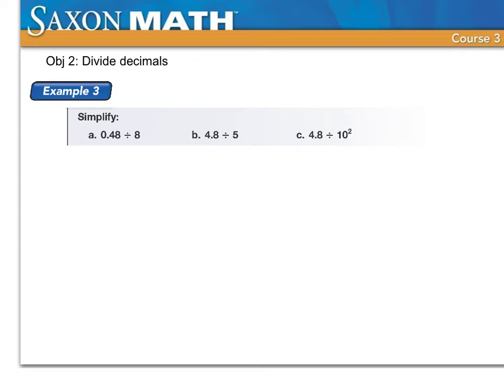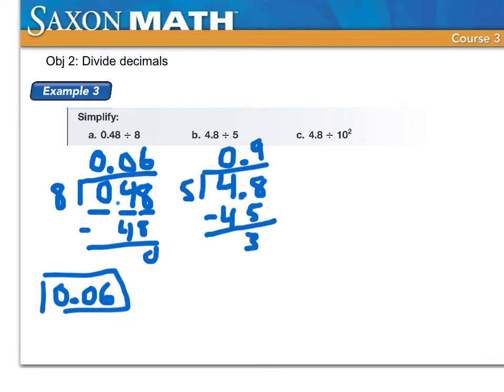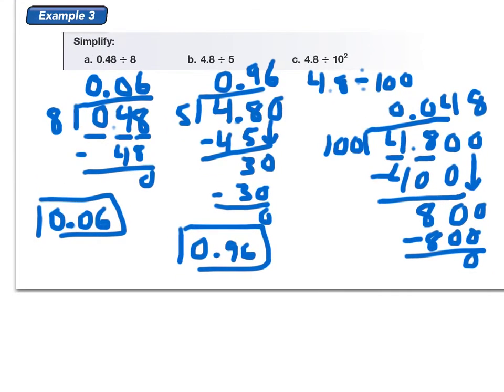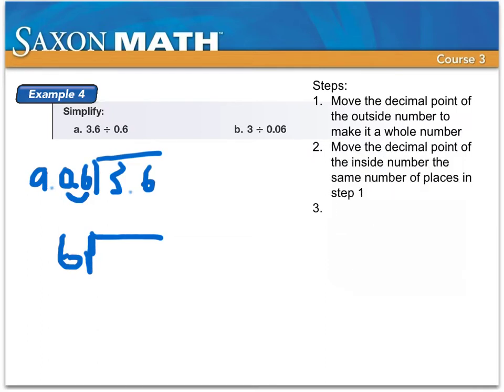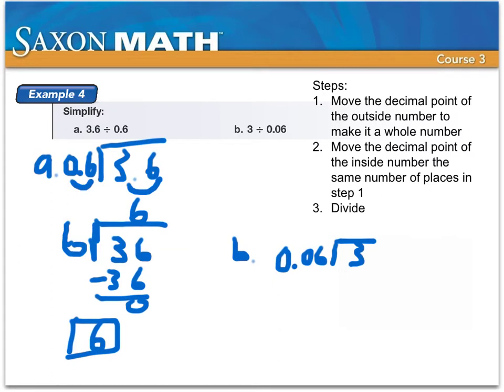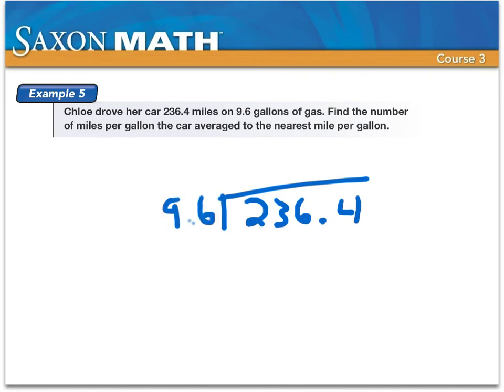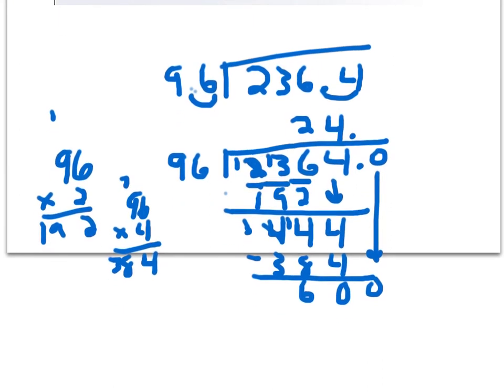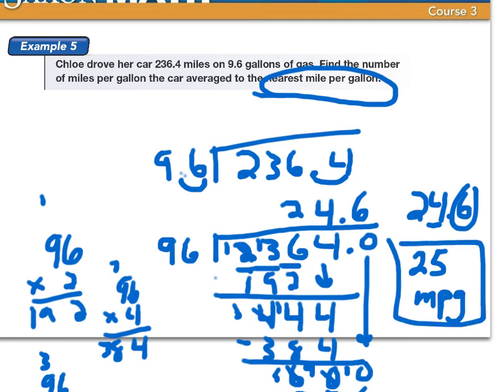Lesson 25 Saxon (part 2)